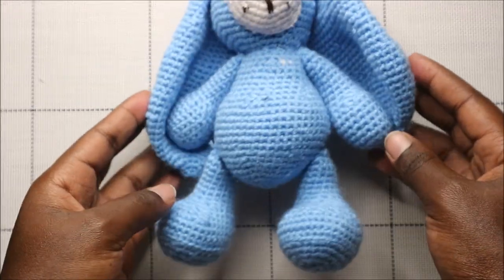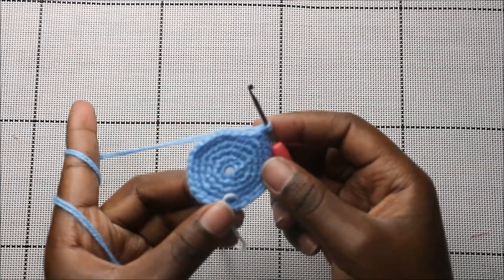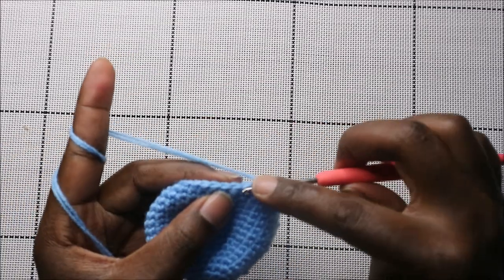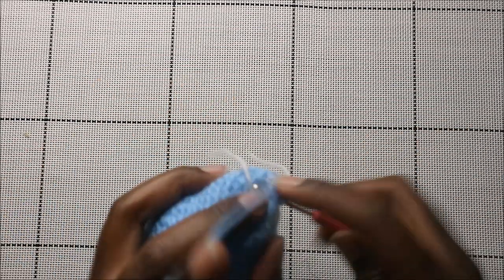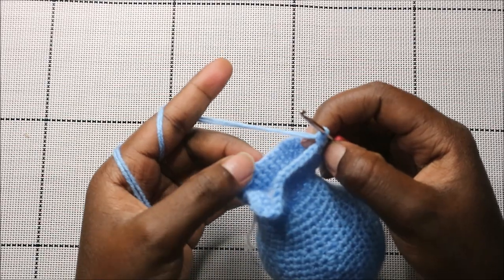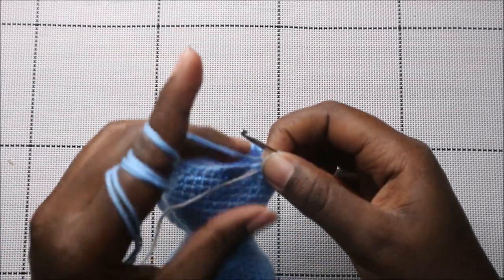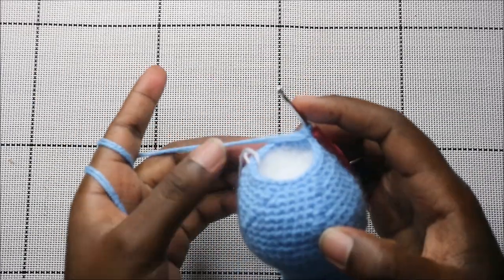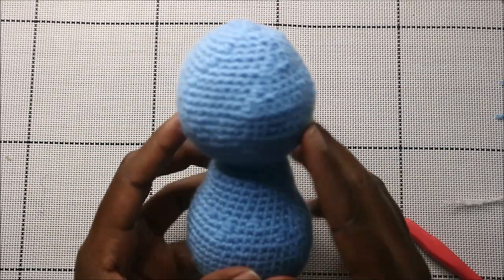PART 1 | HOW TO CROCHET FLOPPY EARED BUNNY / HEAD & BODY